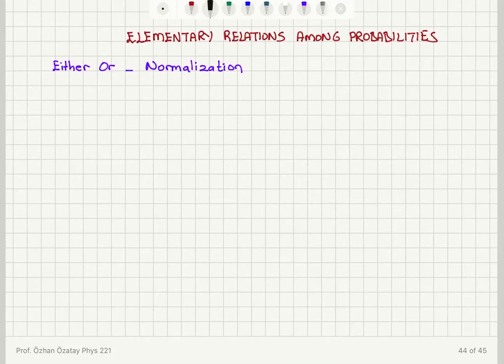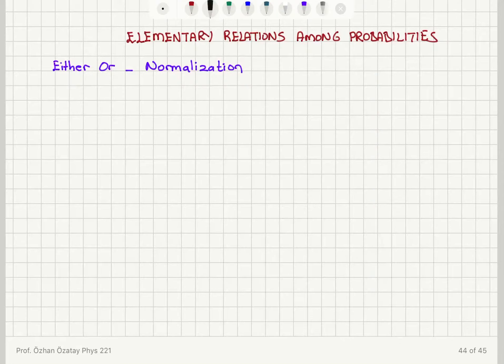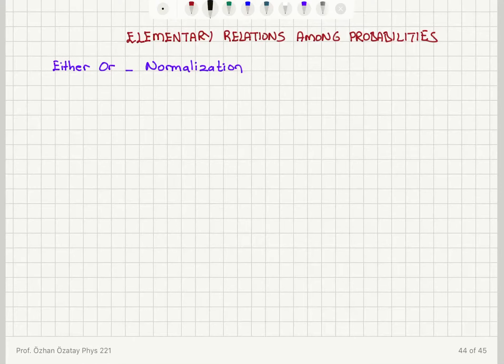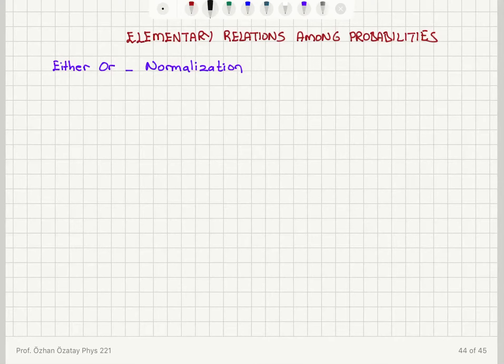Week 2-7 Elementary Relations Among Probabilities- Either Or- Normalization